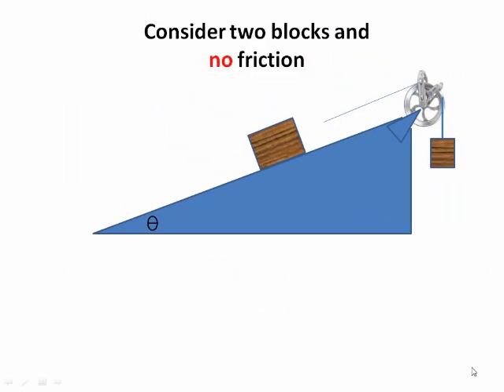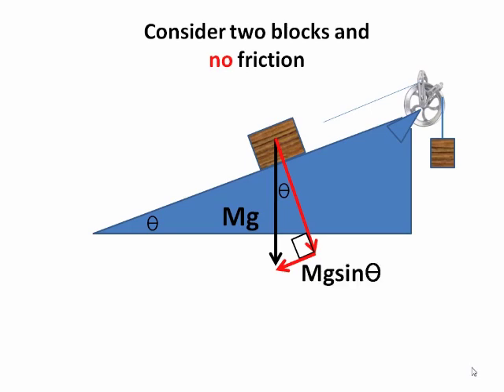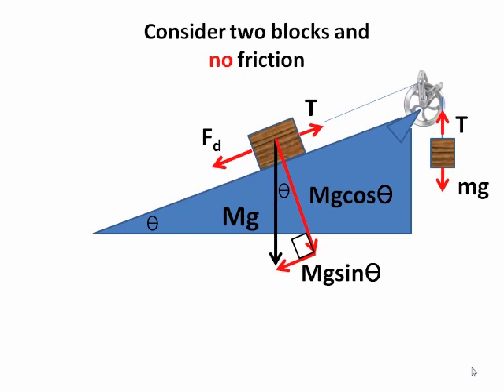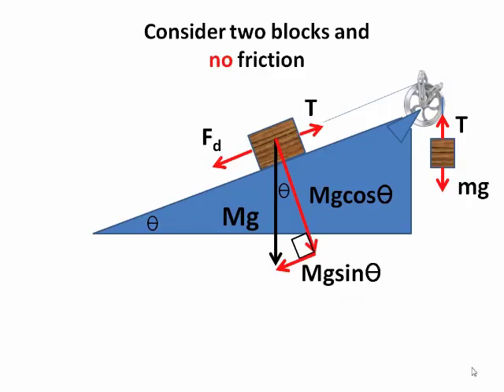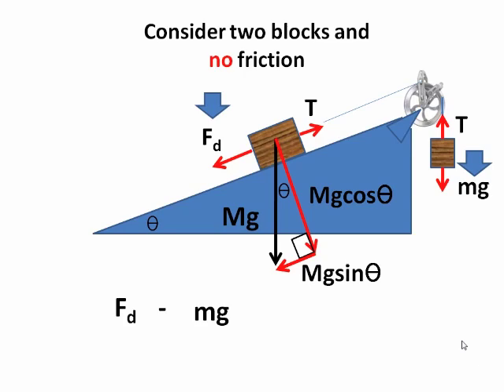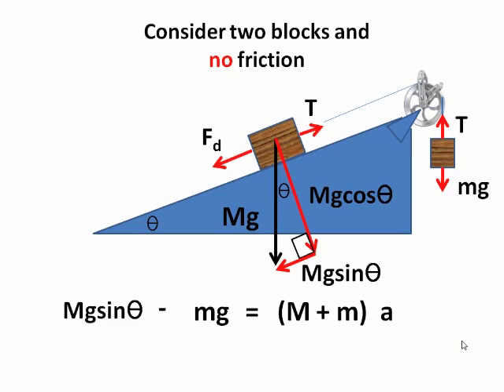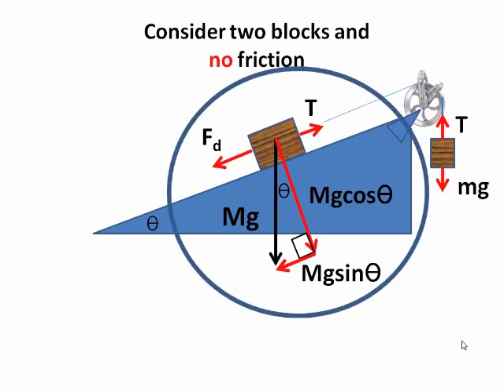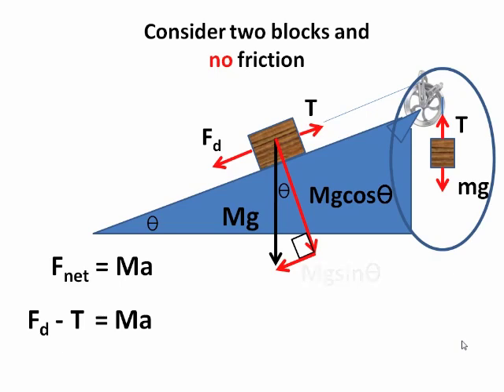Forces: Two Blocks on an Incline—Ignoring Friction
This video details different strategies you can use to solve two block on an incline problems.